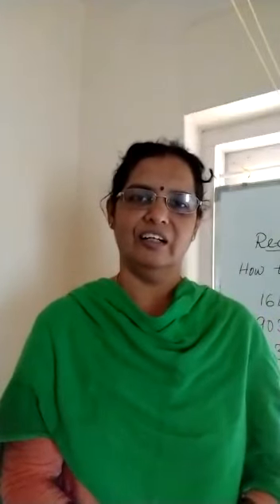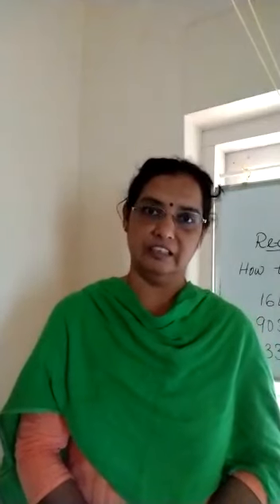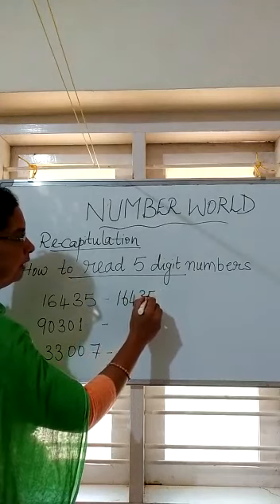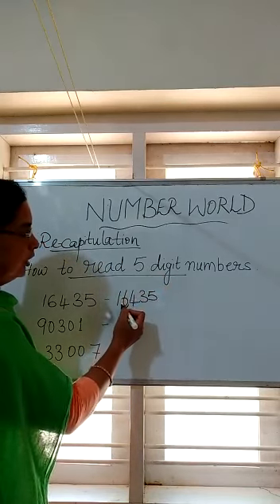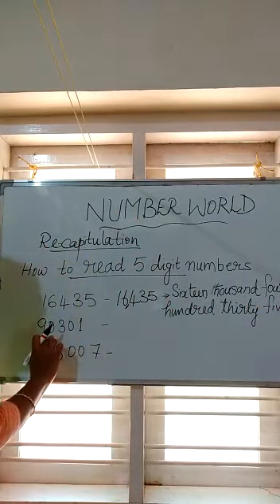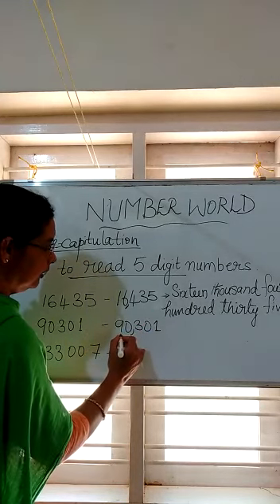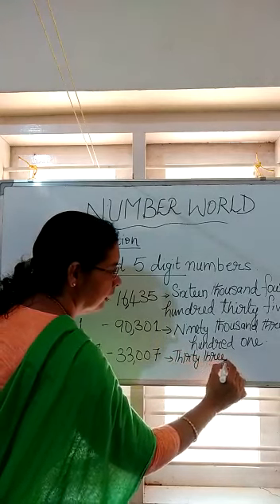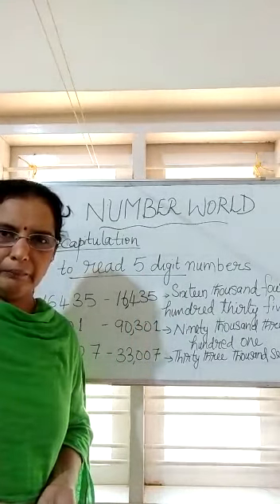Maths_std-5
study material
session-1